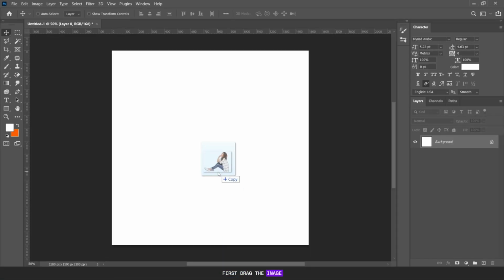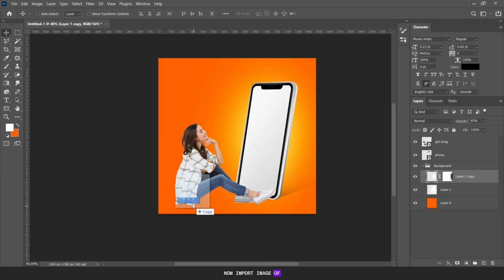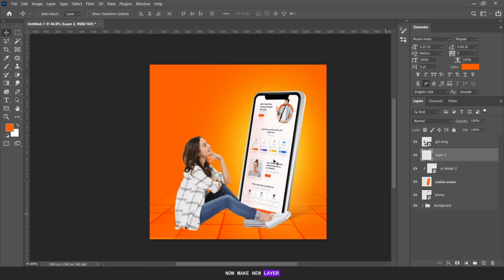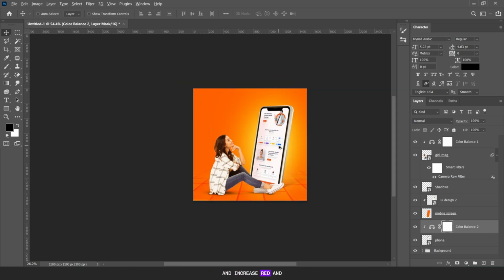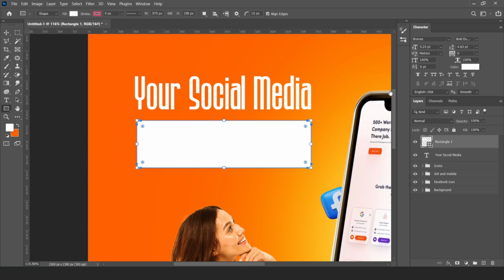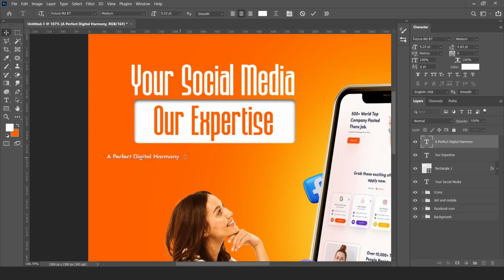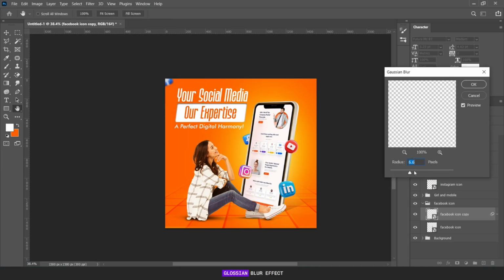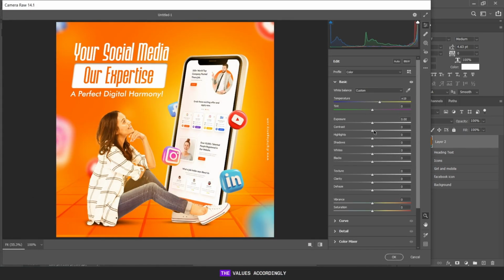Digital Marketing Agency Social Media Post Design in Photoshop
Welcome to our latest tutorial, "How to Make a Digital Marketing Agency Social Media Post Design in Photoshop"!

This video is perfect for digital marketing agencies, social media managers, graphic designers, and anyone looking to create impactful and engaging social media posts using Adobe Photoshop.

𝐖𝐡𝐚𝐭 𝐘𝐨𝐮'𝐥𝐥 𝐋𝐞𝐚𝐫𝐧:

☛  Setting up your canvas for different social media platforms
☛  Selecting and editing high-quality travel images
☛  Effective use of typography and layout design
☛  Incorporating travel-related graphic elements and icons
☛  Choosing a color scheme that enhances your brand identity
☛  Adding effects and final touches for a professional look

Kick off with the basics of setting up your Photoshop workspace and choosing the correct canvas size for various social media platforms such as Instagram, Facebook, and LinkedIn.

Learn how to select high-quality images that represent your digital marketing agency effectively.

We guide you through selecting the right fonts, adjusting text sizes, and positioning text elements to create a balanced and visually appealing layout.

Enhance your design with customized graphic elements and icons relevant to digital marketing.
We’ll discuss color theory and how to apply it to your social media post design to create a cohesive and attractive look.

By the end of this tutorial, you'll have the skills to create stunning social media posts that effectively promote your digital marketing agency and engage your audience.

Azzi Graphics,
Your go-to destination for a visual feast of creativity, innovation, and design mastery!

From Photoshop manipulation to crafting captivating posters and nailing social media aesthetics, we've got you covered.

Join our vibrant community, where creativity knows no bounds.